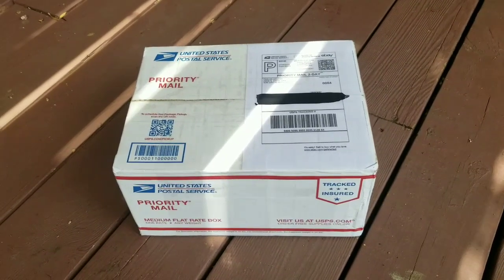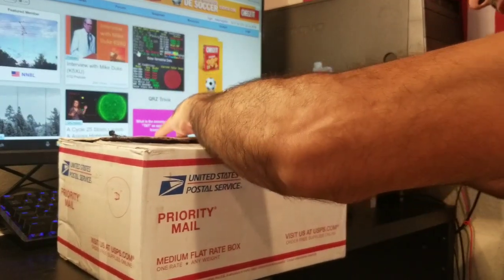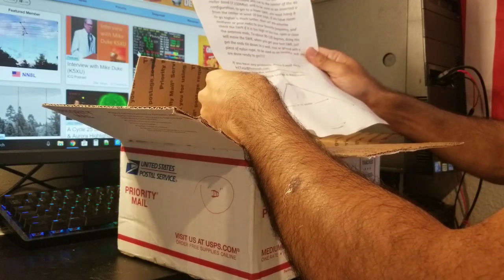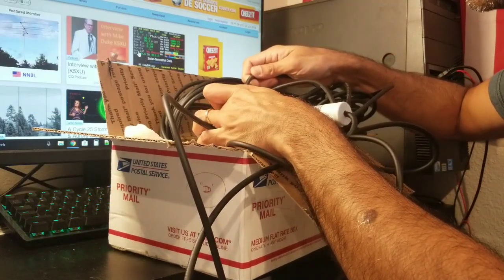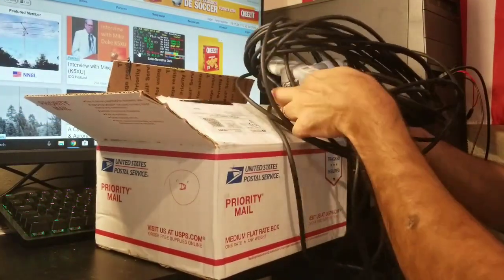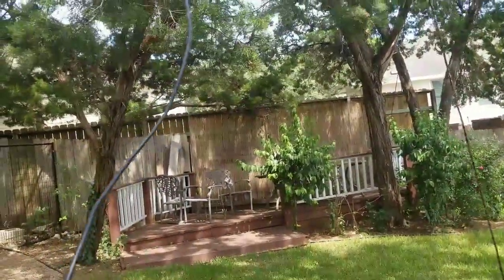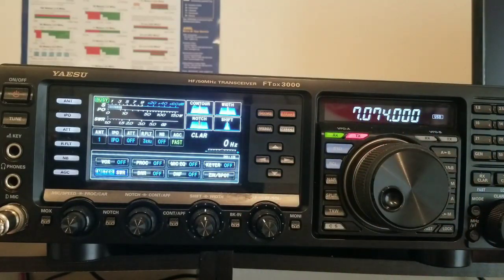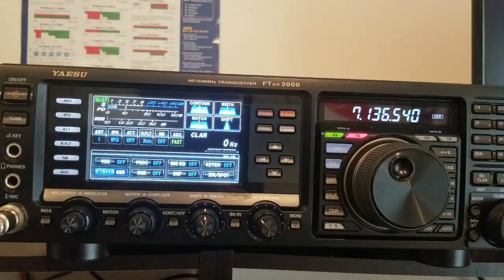40M double bazooka antenna from Ebay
I just bought this monoband 40M double bazooka antenna from Ebay and the quality of the materials and the SWR are just amazing.
Right out of the box, I set it up and I've got 1:1 on 7.074 Mhz